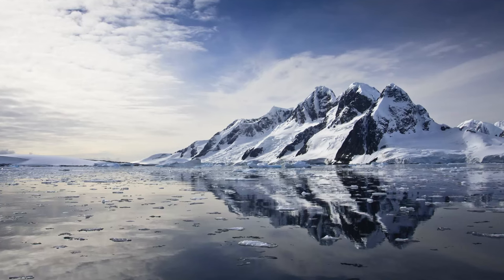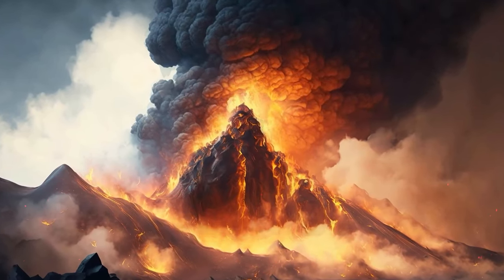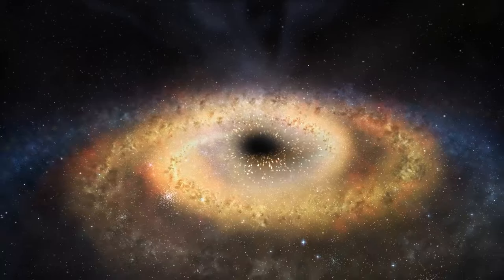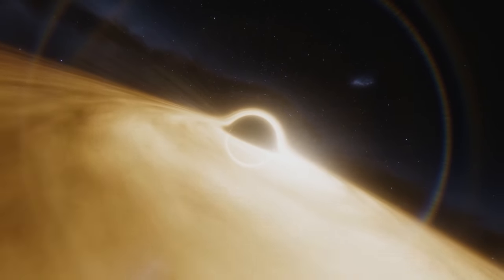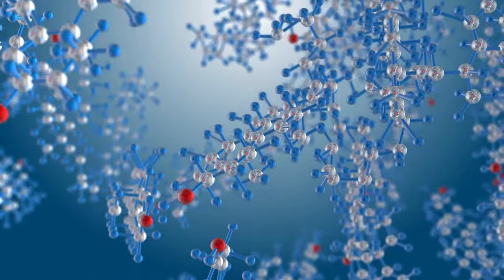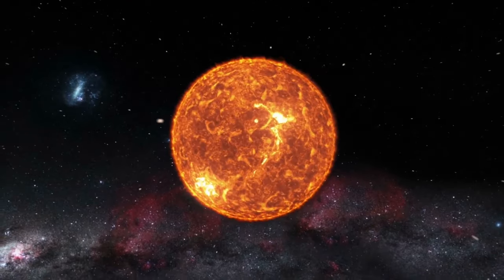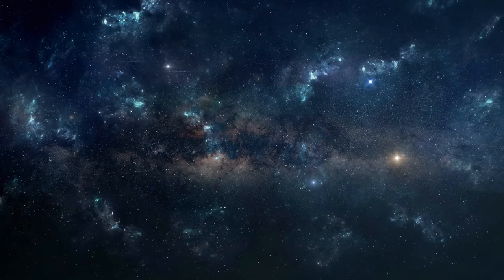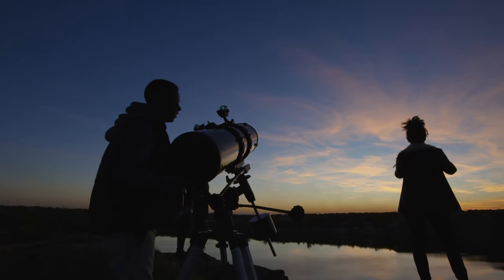Secret Space Facts Nasa Never Told The Public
Embark on an incredible expedition to the ice giants of our solar system, Neptune and Uranus. Witness the unbelievable phenomenon of diamond rain that occurs deep beneath their thick cloud layers. Prepare to be amazed as we uncover the secrets of these distant planets and delve into the realm of science fiction turned reality. Could Aliens exist? Stick around and find out The Secret Space Facts Nasa Never Told The Public.